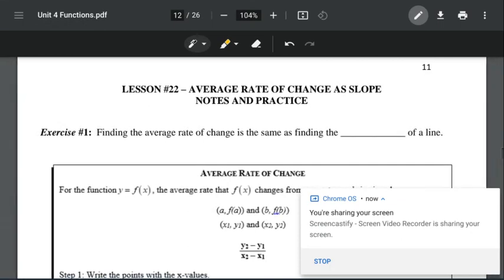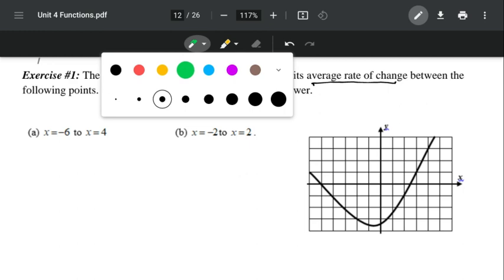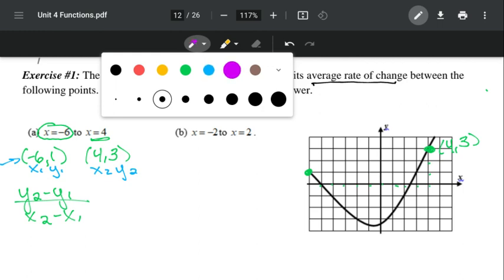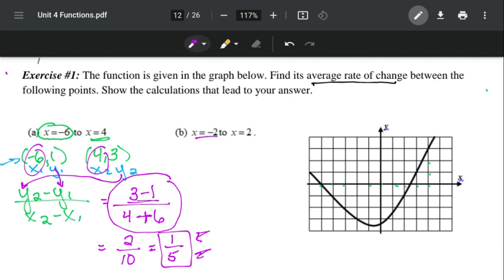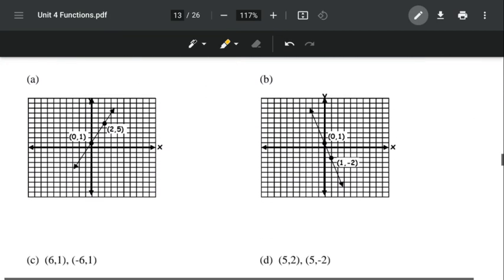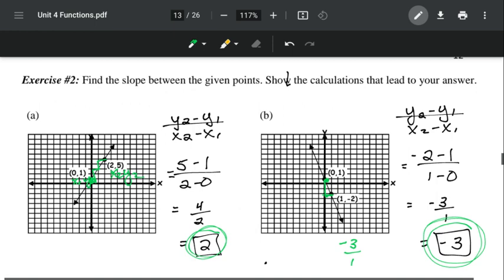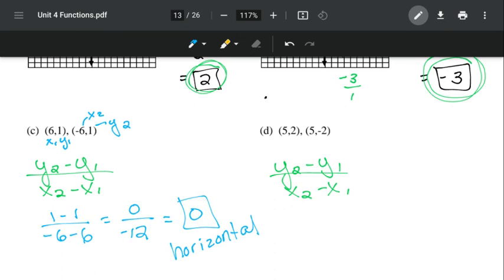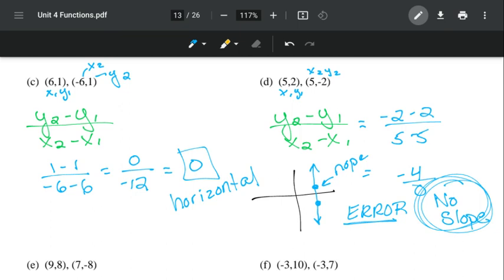A1 L22 p11-12